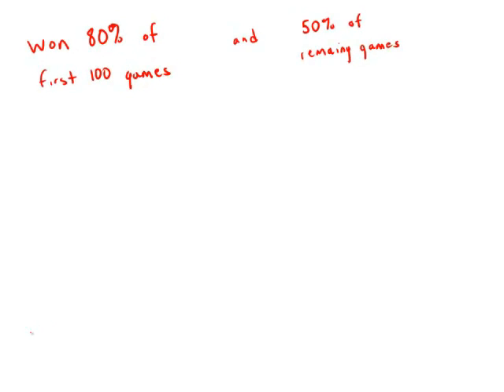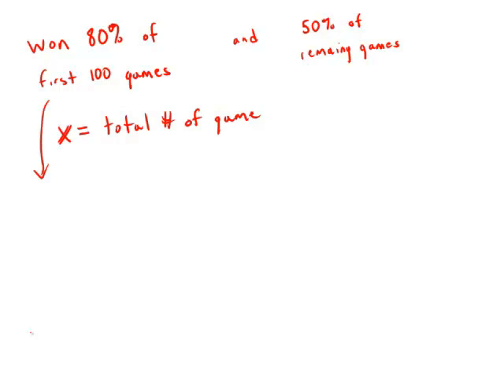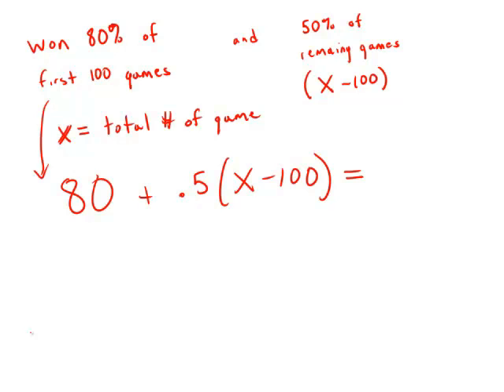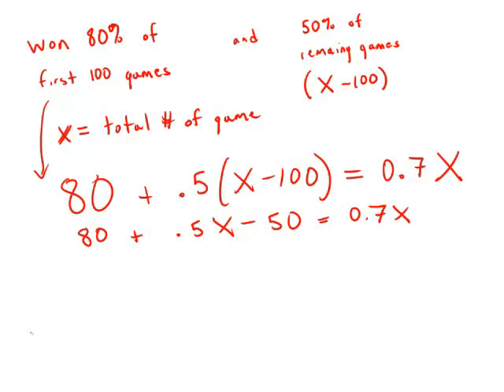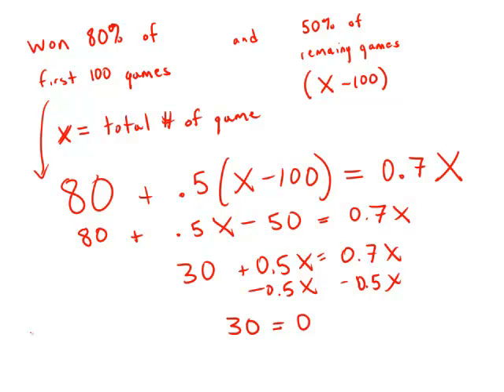GMAT Official Guide 13: Problem Solving 185